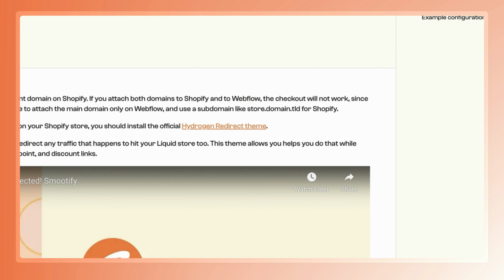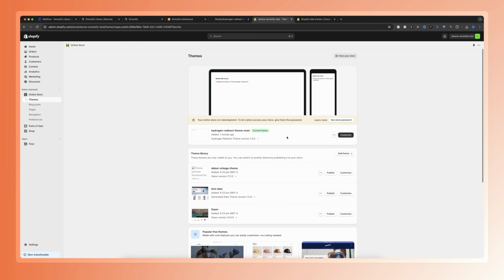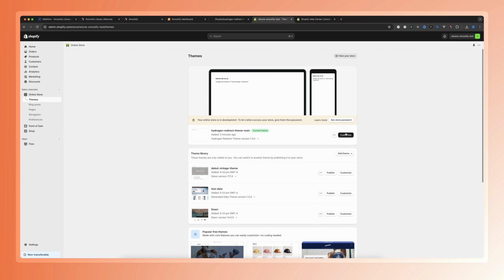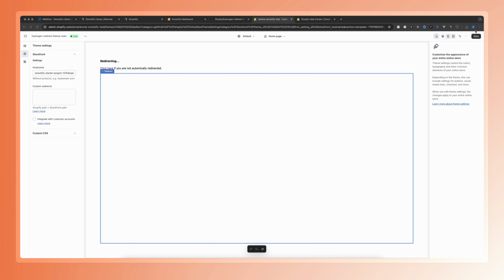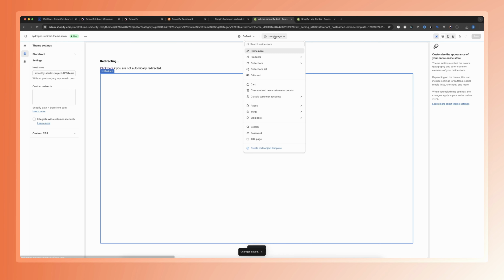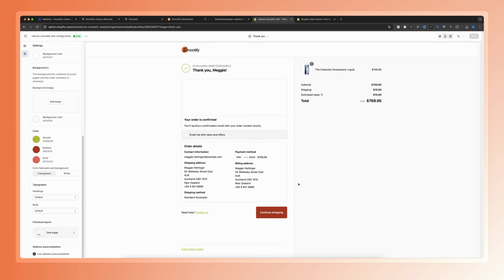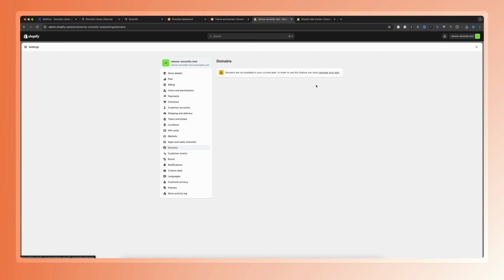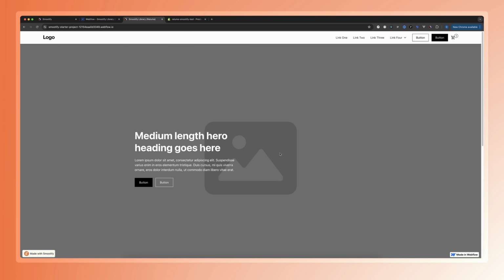Create a Shopify Store in Weblow with our new RELUME LIBRARY - PART 3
Combine the power of Relume with Smootify to launch Shopify stores totally designed in Webflow... in almost no time!